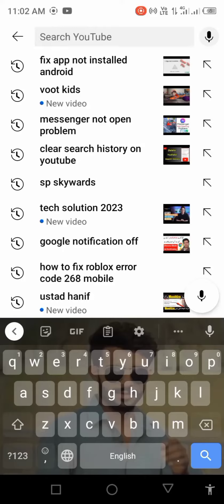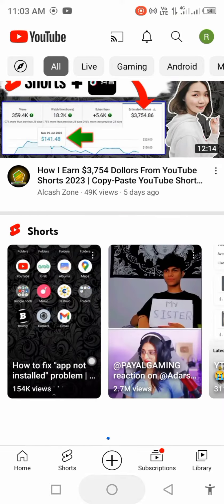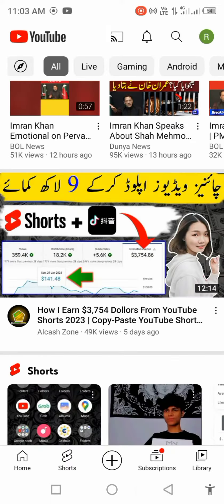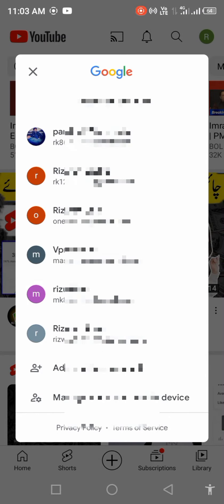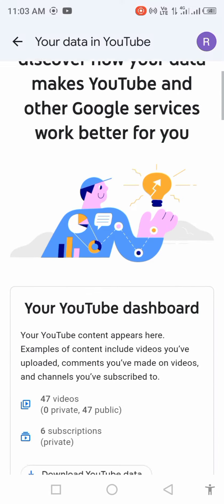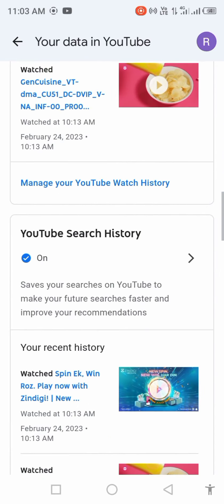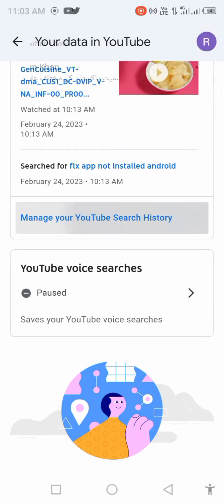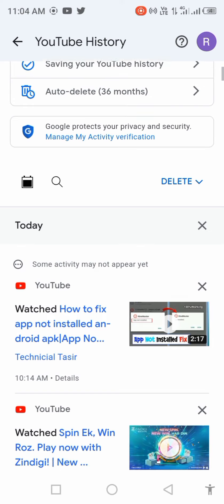How to Delete Search History on YouTube App [ YouTube New Update ] | Clear YouTube Search History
How to Clear YouTube Search History on Any Device

How To Clear Search History On YouTube | Clear YouTube Search History 2023

how to delete YouTube search history in one click 2023 | YouTube search history delete

How To Clear Search History On YouTube! (2023)

How To Delete YouTube Activity History | YouTube History Clear